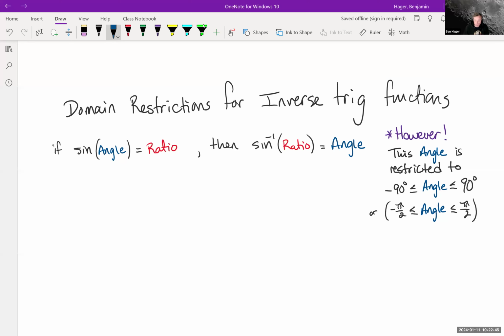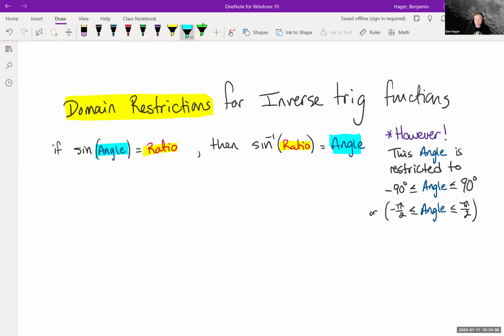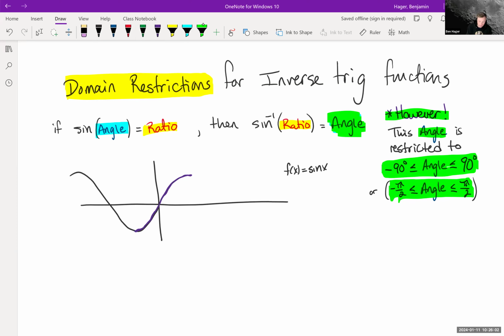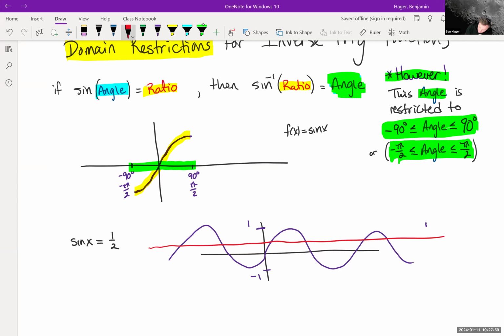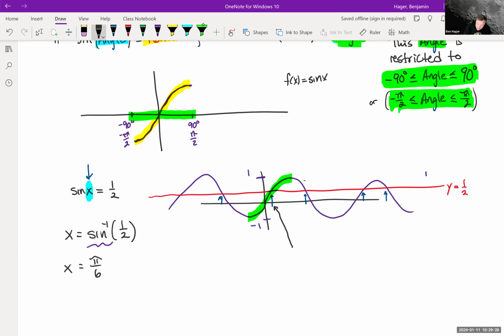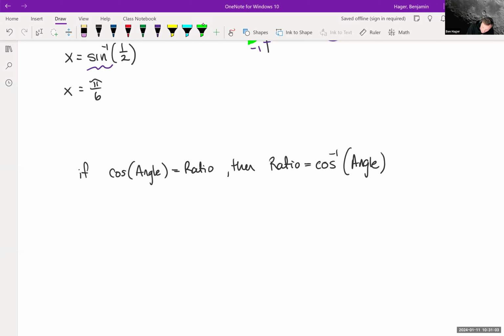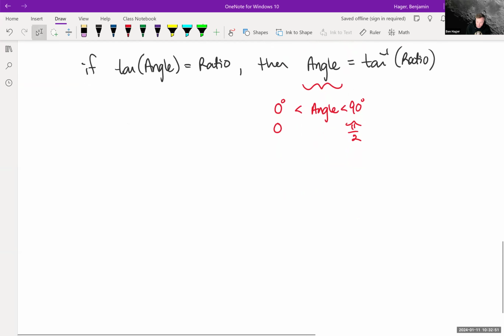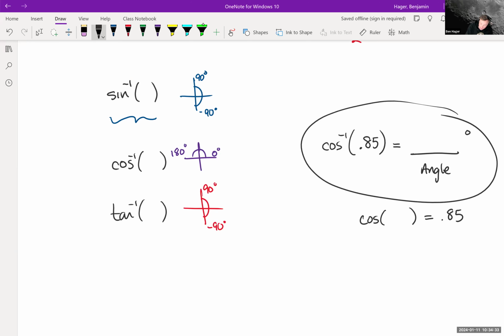Inverse Trig Functions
Learn the basic concept behind inverse trig functions